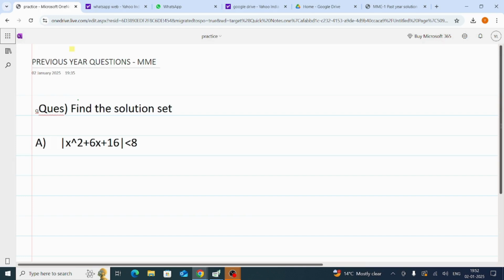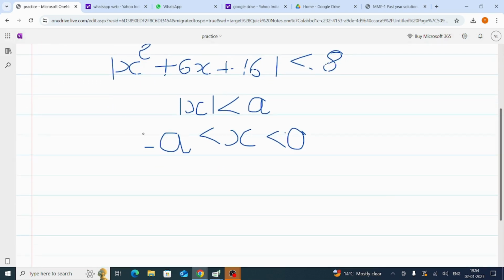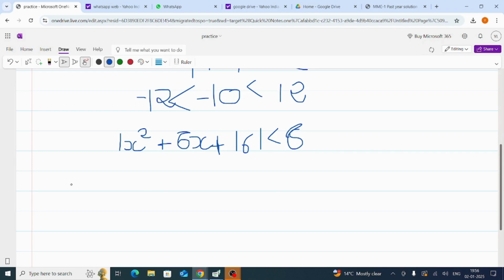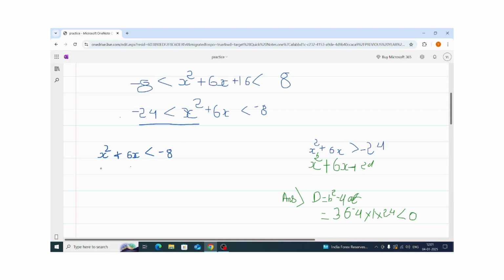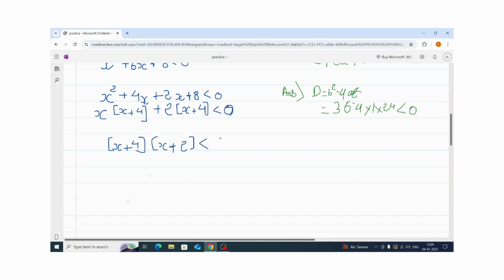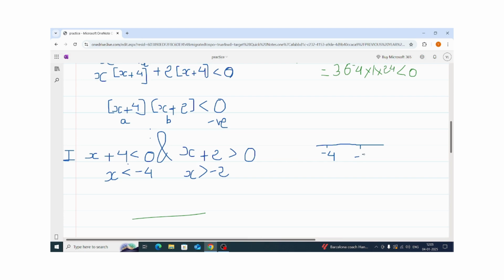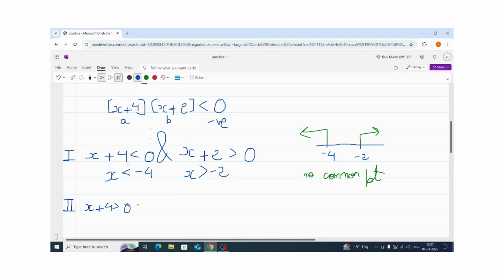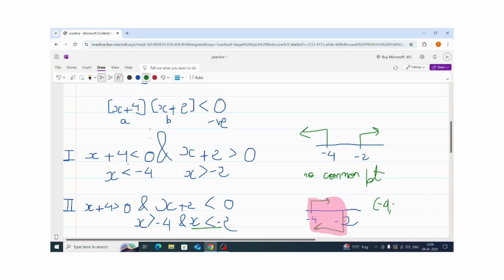BA(HONS)ECONOMICS PYQS MME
Hello students,

In this video, we have discussed previous year questions of mme-1.

Regards